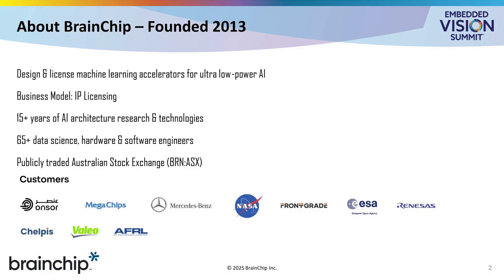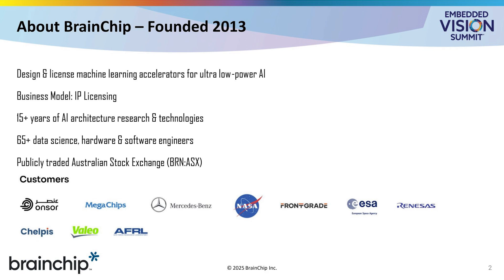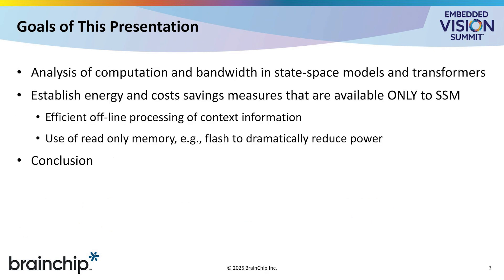BrainChip Compares State-space Models vs. Transformers for Ultra-low-power Edge AI (Preview)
For the full version of this video, along with hundreds of others on various edge AI and computer vision topics, please

Tony Lewis, Chief Technology Officer at BrainChip, presents the “State-space Models vs. Transformers for Ultra-low-power Edge AI” tutorial at the May 2025 Embedded Vision Summit.

At the embedded edge, choices of language model architectures have profound implications on the ability to meet demanding performance, latency and energy efficiency requirements. In this presentation, Lewis contrasts state-space models (SSMs) with transformers for use in this constrained regime. While transformers rely on a read-write key-value cache, SSMs can be constructed as read-only architectures, enabling the use of novel memory types and reducing power consumption. Furthermore, SSMs require significantly fewer multiply-accumulate units—drastically reducing compute energy and chip area.

New techniques enable distillation-based migration from transformer models such as Llama to SSMs without major performance loss. In latency-sensitive applications, techniques such as precomputing input sequences allow SSMs to achieve sub-100 ms time-to-first-token, enabling real-time interactivity. Lewis presents a detailed side-by-side comparison of these architectures, outlining their trade-offs and opportunities at the extreme edge.